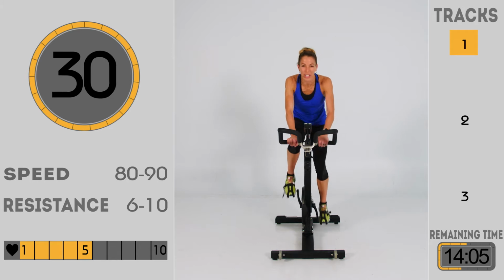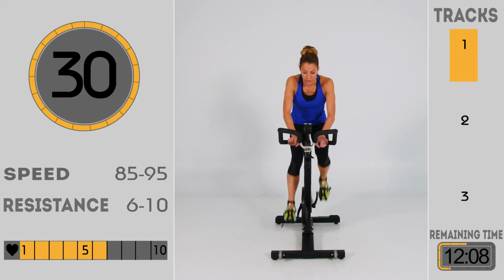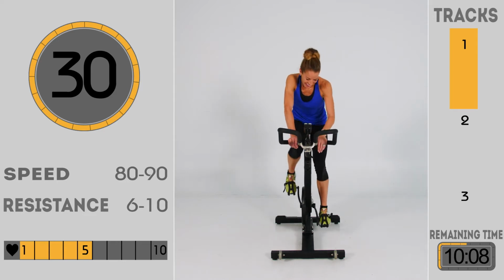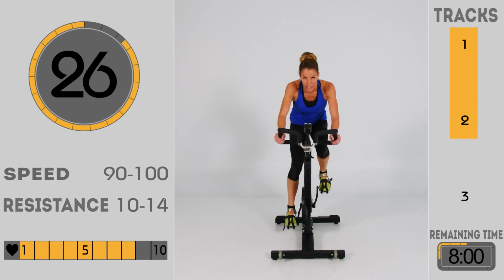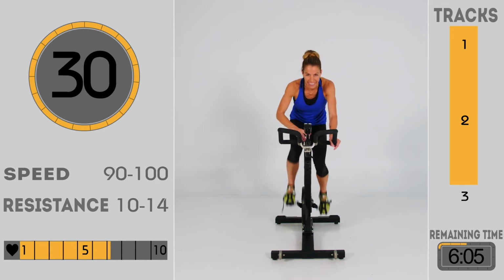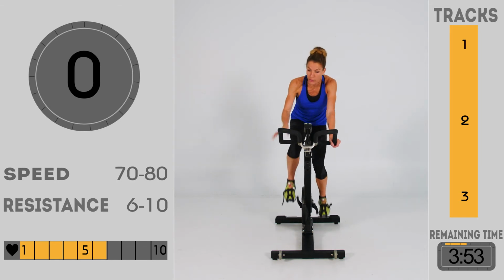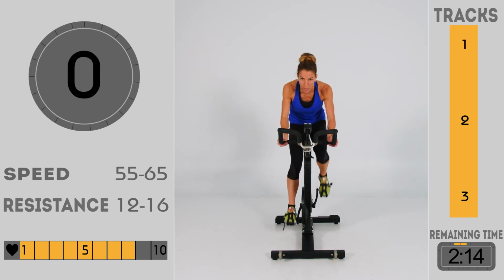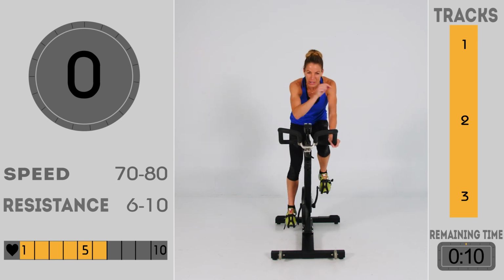Indoor Cycling EXPRESS Cardio Workout | 15 Minutes | VELOCYCLE (Release 7)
This exciting, high-intensity experience will inspire you to new accomplishments. Intervals of various intensities will have you burning calories, improving your cardiovascular capacity and strengthening your muscle endurance.

00:00 Introduction
01:50 Warm Up
05:37 Intervals
10:12 Climb
14:10 End